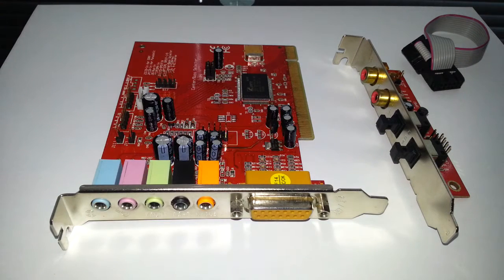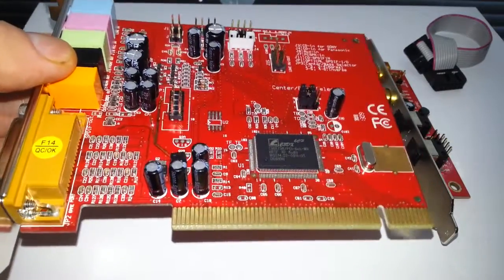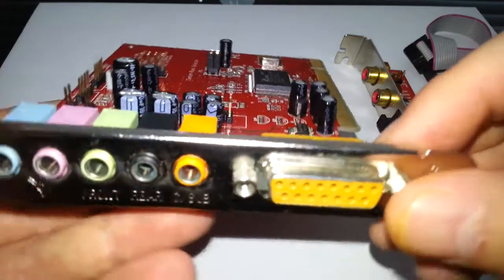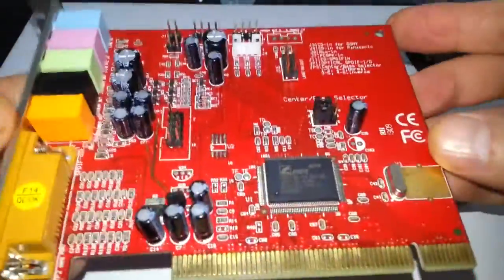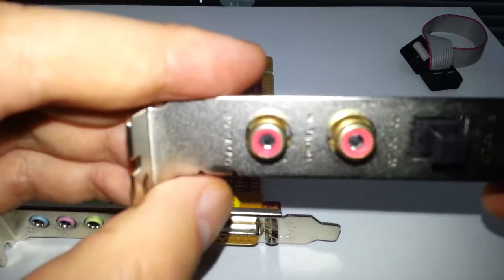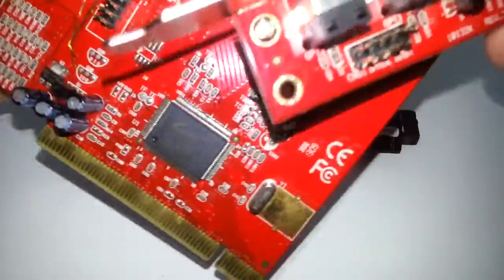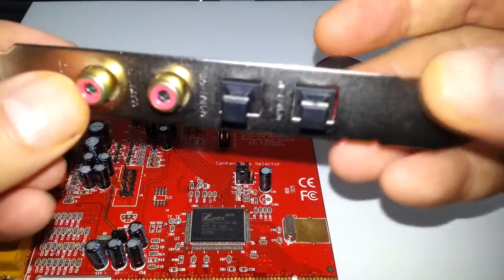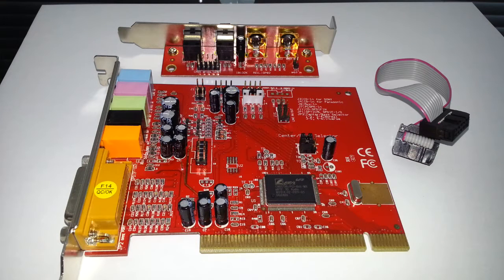My C-Media CMI8738 6Ch Sound Card Review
This is a brief review of my C-Media CMI8738 6Ch Sound Card.